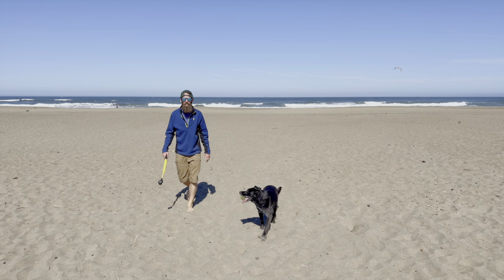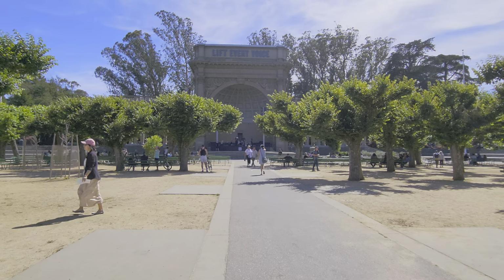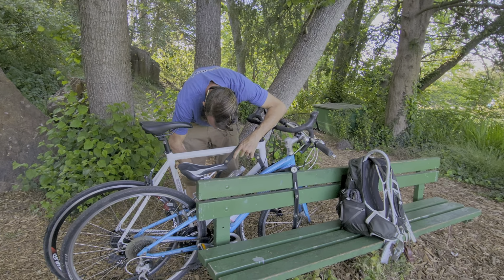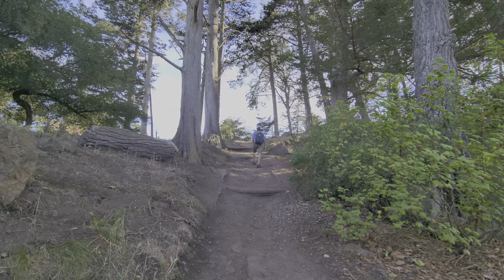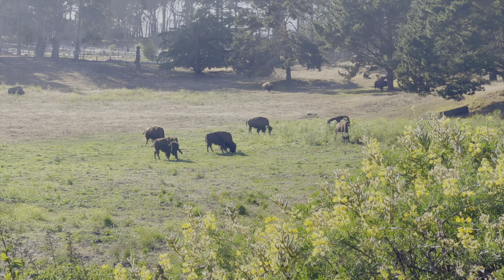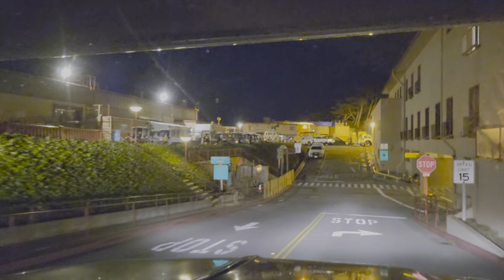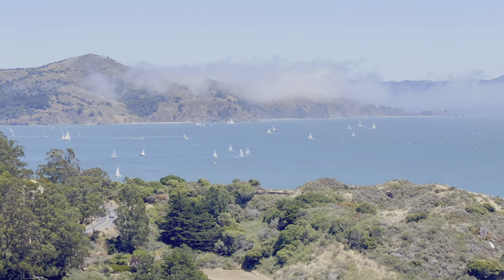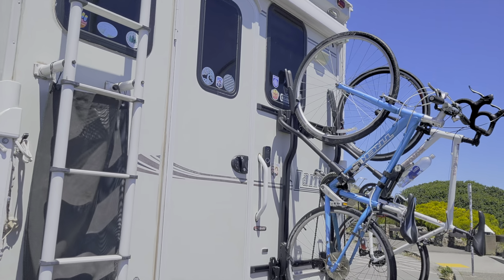Best San Francisco Boondocking | Truck Camper Living | RV Life | DestinatioNow Ep110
We park our camper and jump on our bikes today to go explore Golden Gate Park. What a beautiful oasis hidden amongst a loud bustling city. Experience an after dark drum circle with us before we show you our favorite San Francisco boondocking location with the grand view of the Golden Gate Bridge.
We are the Suttons and we have decided to live full-time our 2005 Lance cabover camper and travel the country. This season we are traveling through as many National Parks as we can hit without reservations. In our episodes, we like to offer you a realistic view of what it is like to live full time on the road in a truck camper, no holding back like other channels. It’s not all just beautiful views and sunsets, life on the road has many challenges that we like to bring to you every week. We vlog and share our journey on social media for all our viewers to follow. We would love for you to join us in our journey and we put out new travel videos every Tuesday and Maintenance Monday videos monthly to assist you with any projects you may be facing. We are a community and all in this together, so don’t be shy, send us a comment or question, we love to hear from you! Thank you to all of our viewers, we are grateful for your support. We wish you only peace, love and happiness!

Amazon Links to some products we use in our videos and/or recommend:
DJI Pocket 2 Creator Combo & 4K Camera
G-Technology Thunderbolt 3 28TB External Hard Drive
DJI Mic - Wireless Microphone System
iPhone 13
Samsung Galaxy 21S
DJI OM 5 Smartphone Gimbal
DJI OM 4 Smartphone Gimbal

Please keep our parks pristine for others to enjoy. Pack it in, pack it out, dispose appropriately.

Our musical choices are all thanks to the following:
"No More Expectations" by: Kris Sutton
(👈🏼 get your free month trial here)